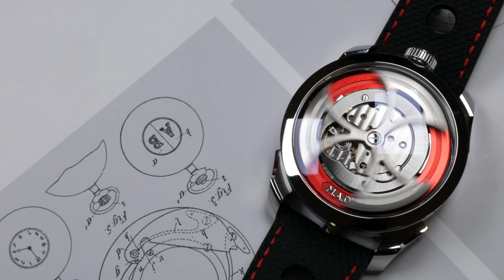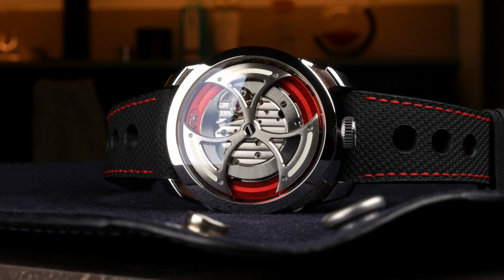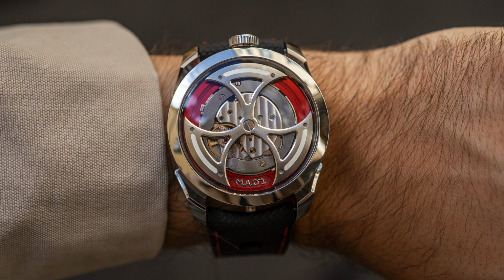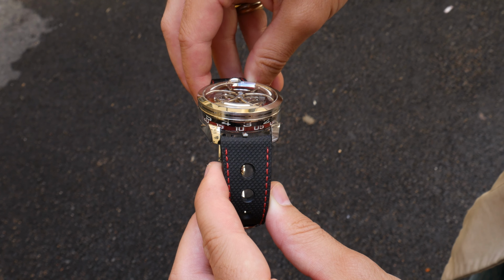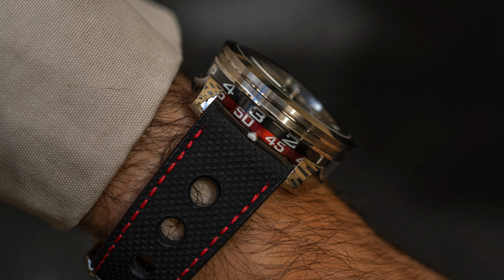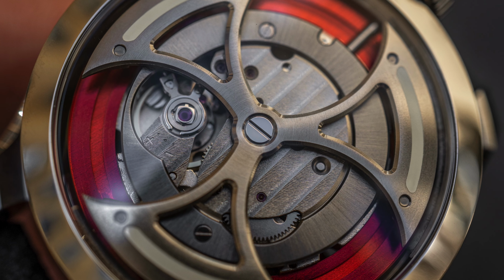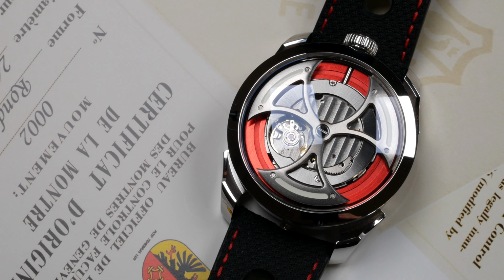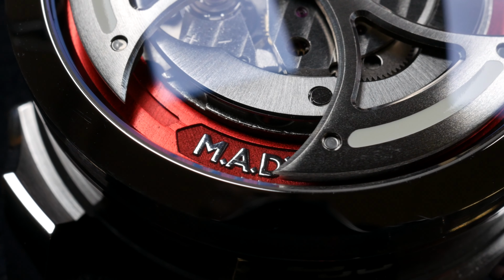This watch looks like a fidget spinner! The M.A.D.1 Red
Watch or fidget spinner? How about both! In this video I go hands-on with the M.A.D.1 Red by M.A.D. Gallery that is a brand by the founder of MB&F, Max Busser. A conversation piece with a lot of DNA from the famous creations, the horological machines, from MB&F.